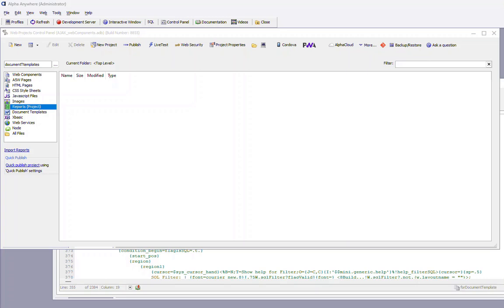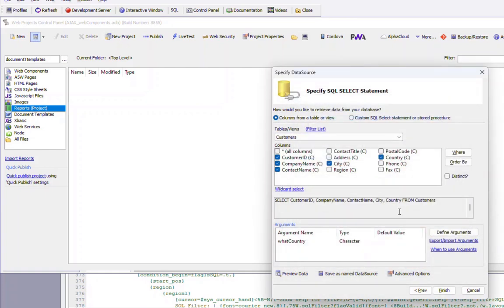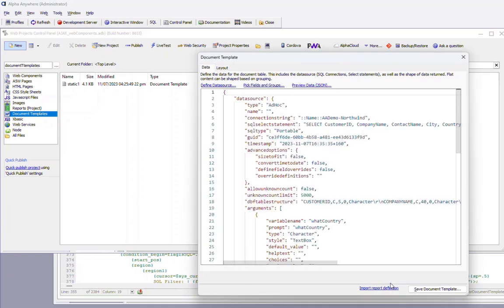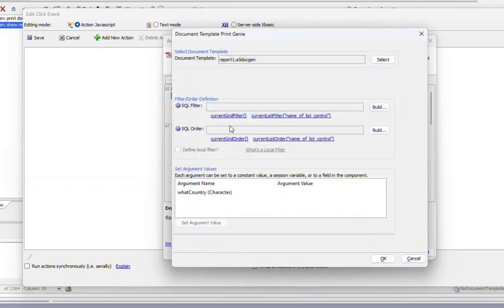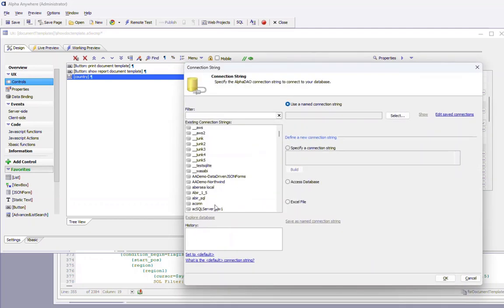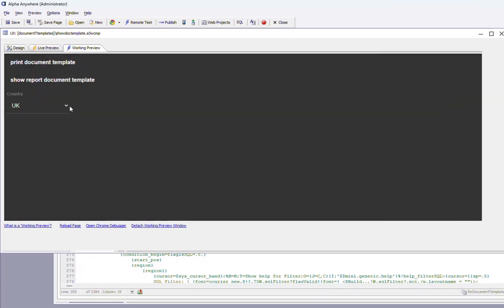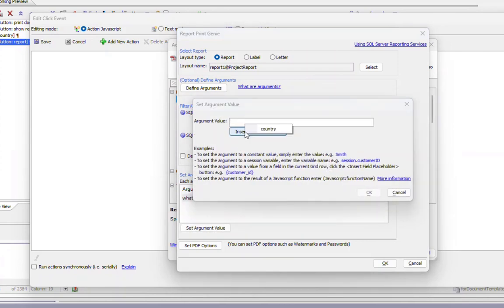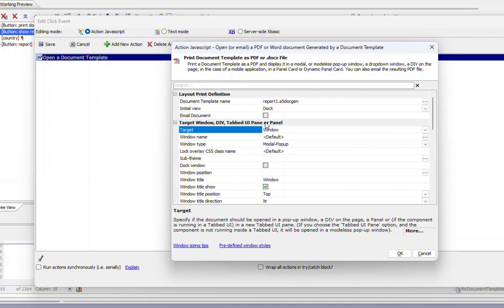Creating a Document Template by Importing a Report Dfinition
In this video we show how a Document Template is created by importing a report definition.